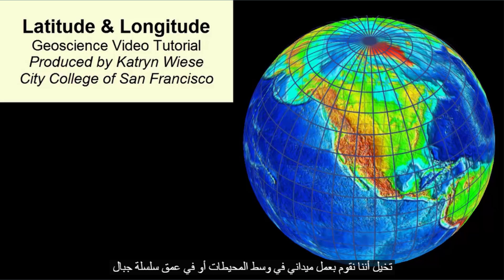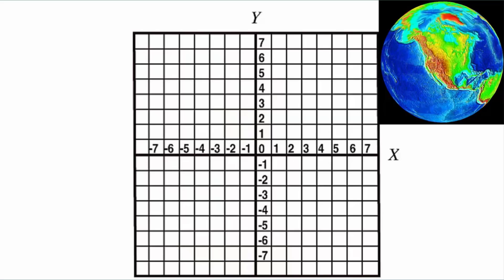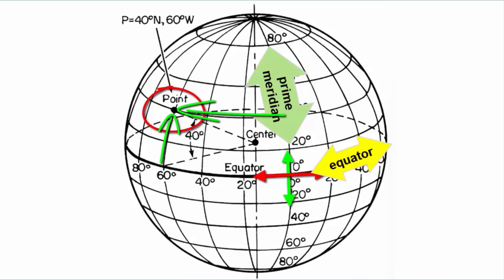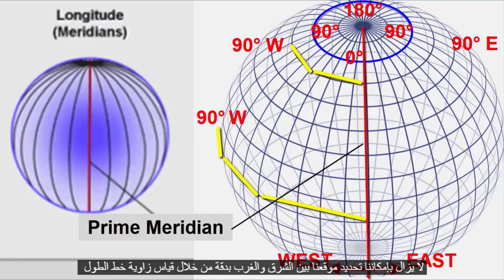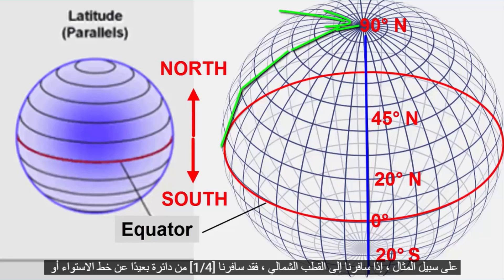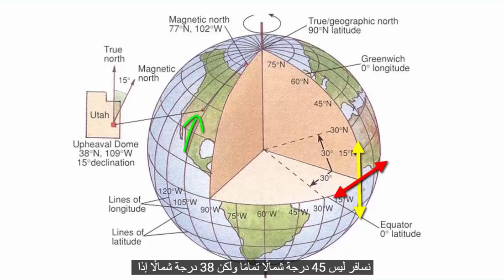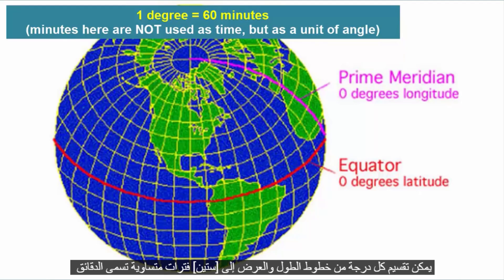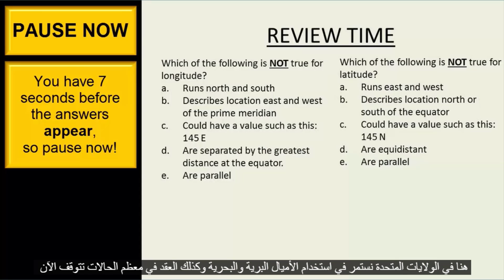تعلم قراءة خطوط الطول ودوائر العرض في الخريطة الجغرافية